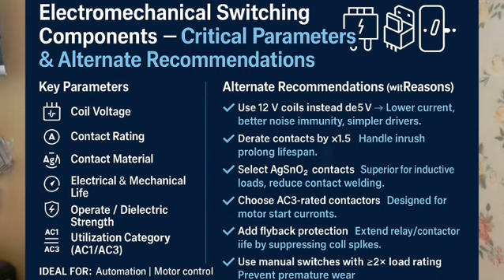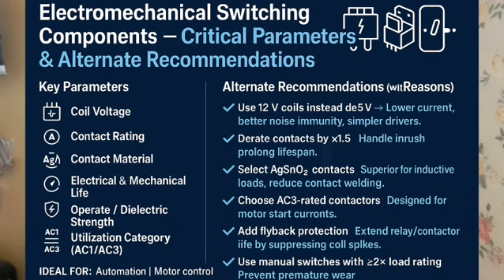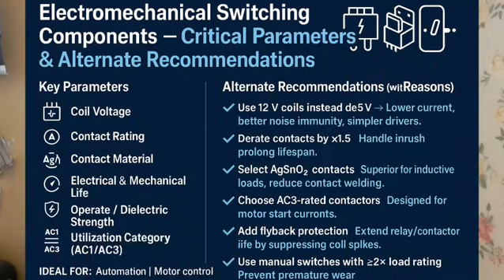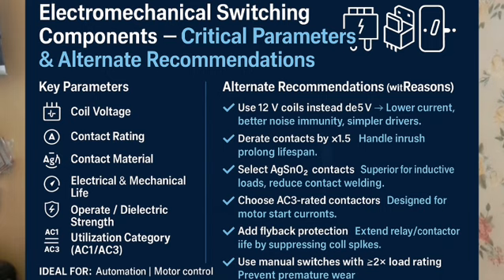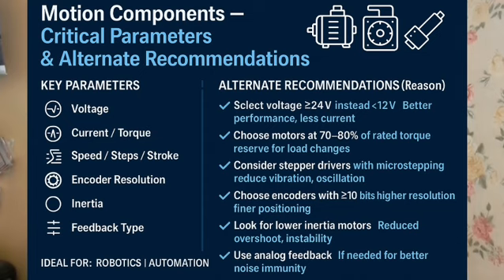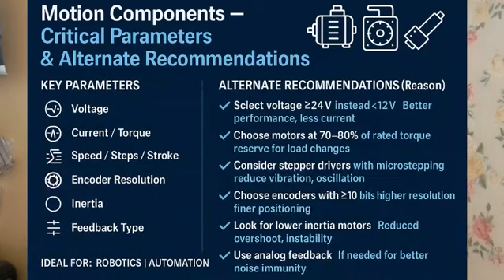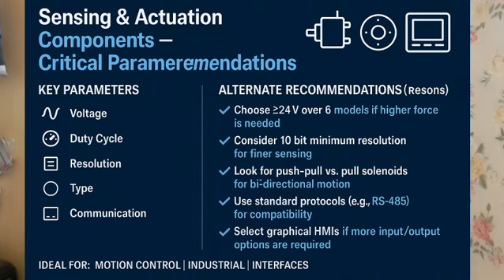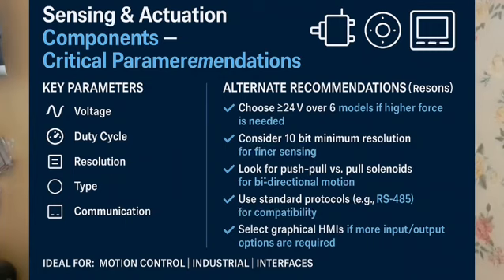Electromechanical Components Explained | Why Engineers Pick Wrong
🔧 Electromechanical Components Explained | Parametric Comparison & Selection Guide

Electromechanical components form the backbone of modern electronics, automation, robotics, automotive systems, and industrial control.
In this video, we break down electromechanical components in a simple, practical, and engineering-oriented way, focusing not just on what they are, but how to select the right component using key parameters.

✔ What electromechanical components are and why they matter
✔ Difference between commonly used components
✔ How to compare components using real engineering parameters
✔ Practical selection tips used in industry
✔ Common mistakes engineers make while choosing components

⚙️ Components Covered

• Relays
• Contactors
• Switches
• Motors (DC, AC, Stepper, Servo)
• Solenoids & Actuators
• Encoders
• Electromechanical sensors

📊 Parametric Comparison Explained

We explain why datasheet parameters are critical, including:
• Voltage & Current ratings
• Switching capacity & load type
• Torque, speed & power ratings
• Mechanical life vs electrical life
• Response time & duty cycle
• Size, mounting & environmental ratings

This video helps you understand Component A vs Component B clearly—so you don’t overdesign or underdesign your circuits.

✔ Engineering students (ECE, EEE, Mechatronics, Mechanical)
✔ Freshers preparing for core jobs
✔ Embedded & Automation engineers
✔ Anyone confused while selecting components for projects
✔ Interview & placement preparation

Most videos explain theory.
This one focuses on real-world selection logic, exactly how it’s done in:
• Product design
• Industrial automation
• Embedded systems
• Automotive electronics

How to confidently answer:

“Why did you select this component instead of another?”